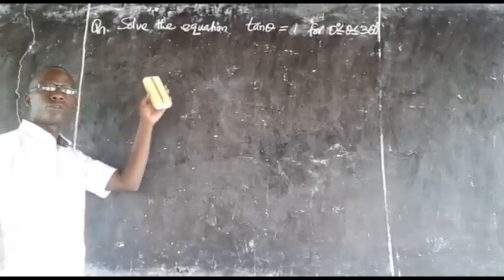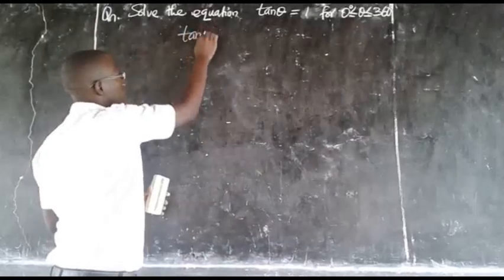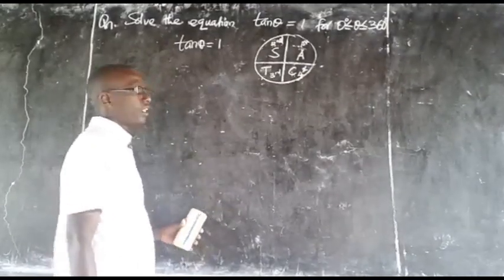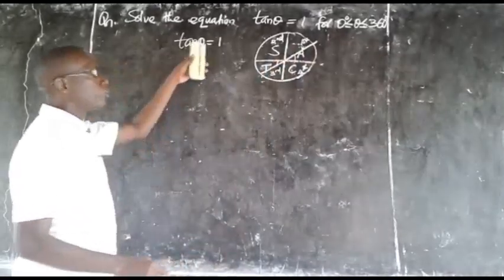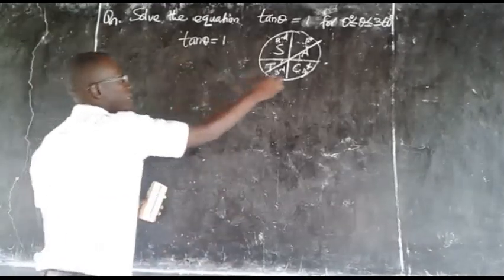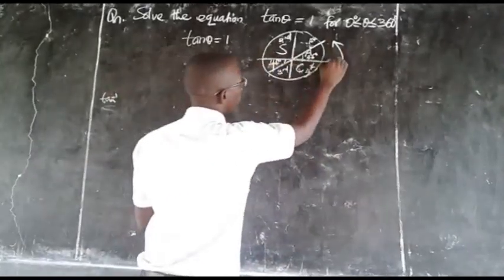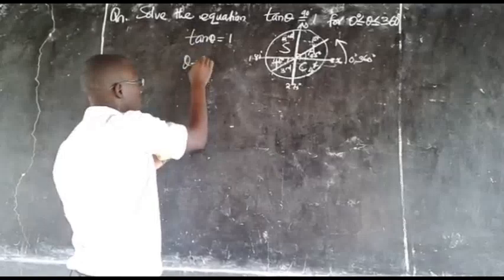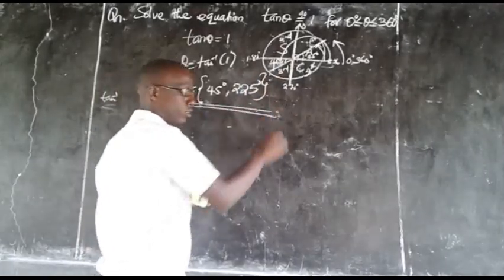Trigonometric Equations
Solve this simple Mathematical equation mathematics made simple